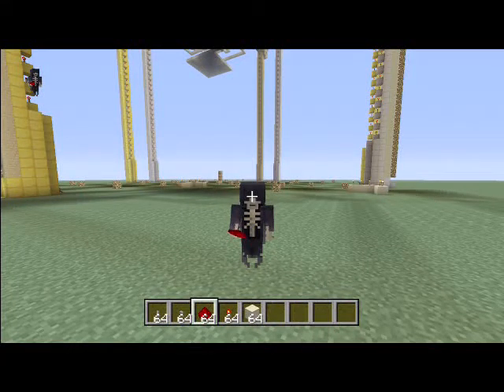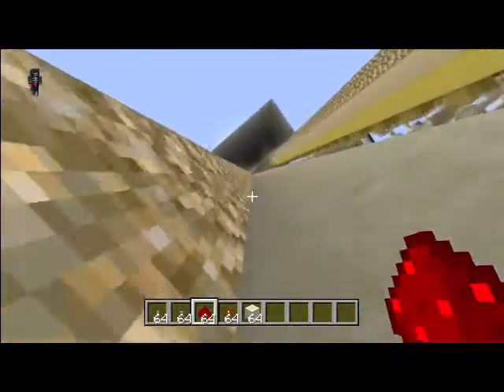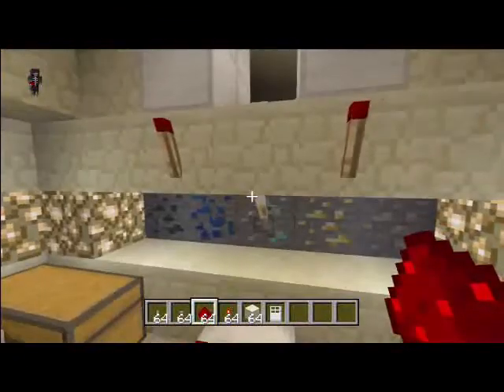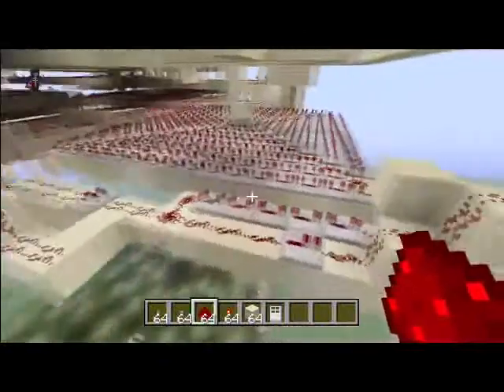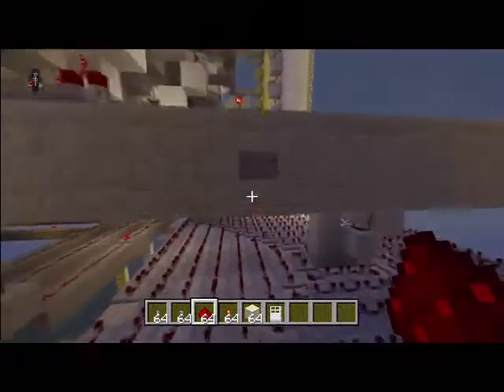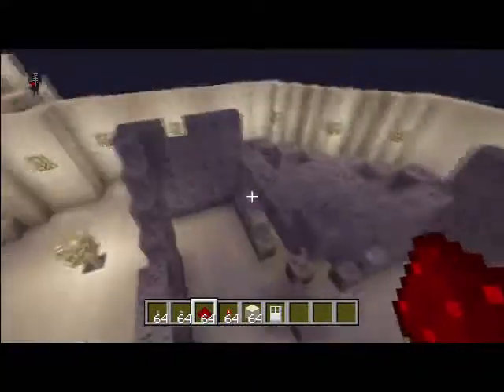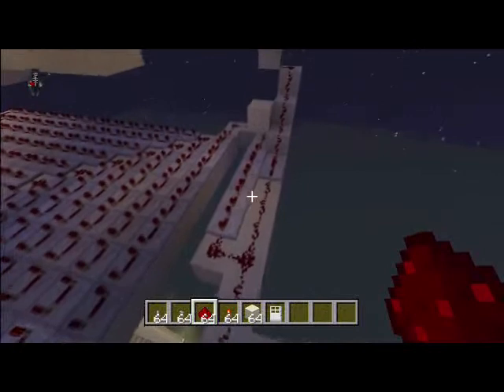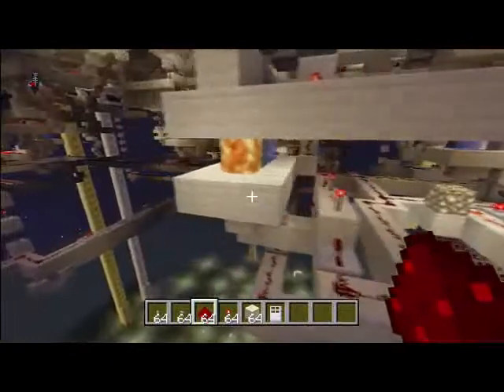"Domination Ore" redstone walkthrough - PvP map - Download now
Today I walk you through all the redstone functions that make this game work. I hope you can learn something from this, more maps coming soon!!